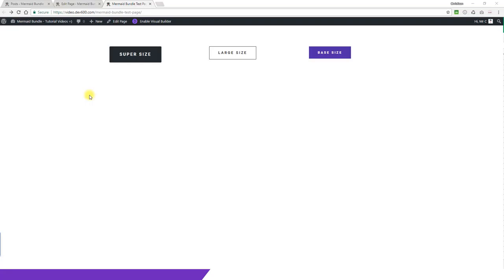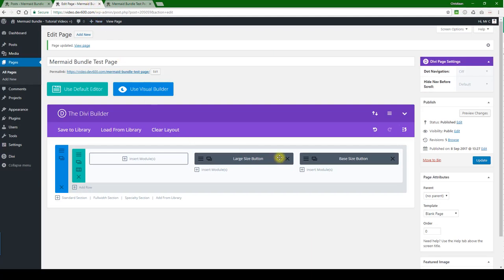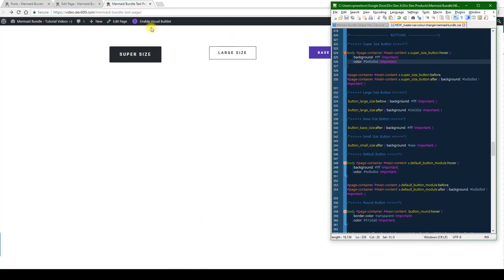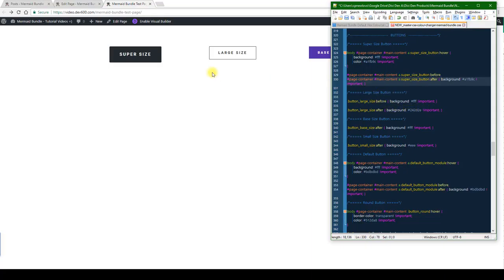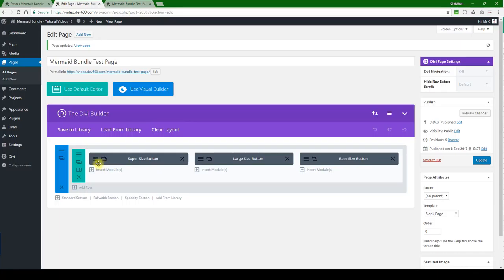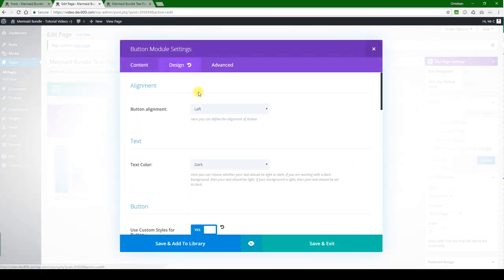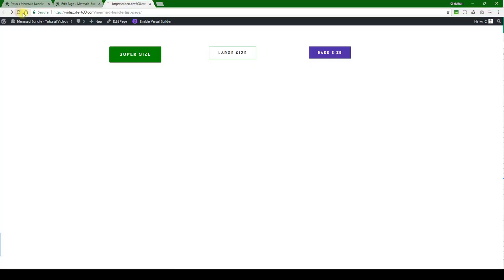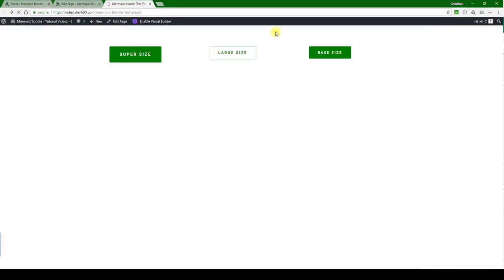How to Modify - Button Hovers - Divi Buttons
Explore

Learn more about pre-made divi page layouts and divi modules - build websites in hours not weeks. The Mermaid Bundle by Divi Den